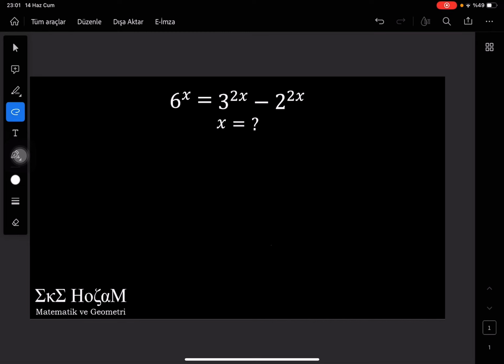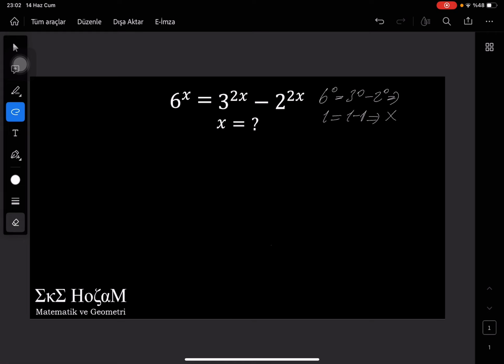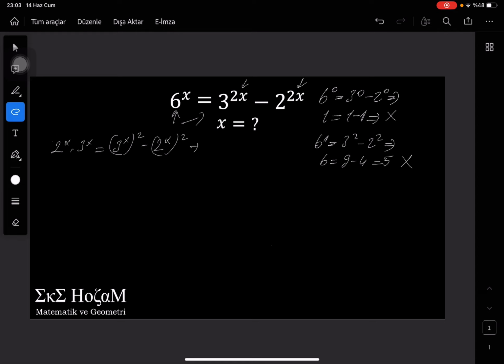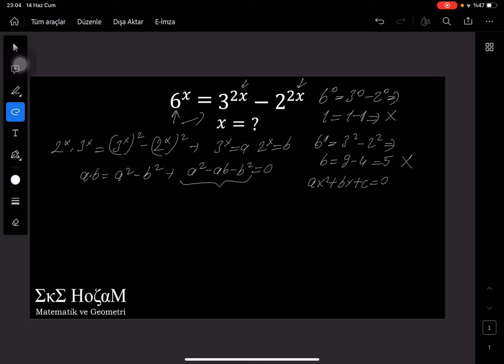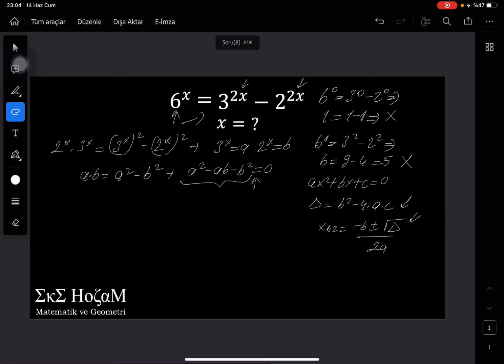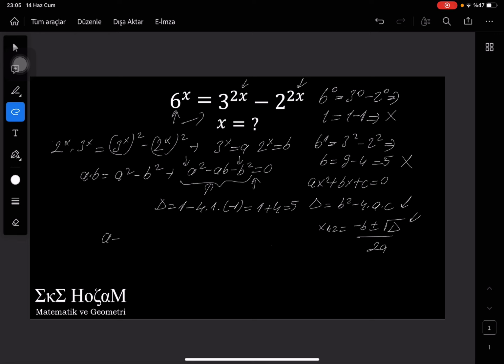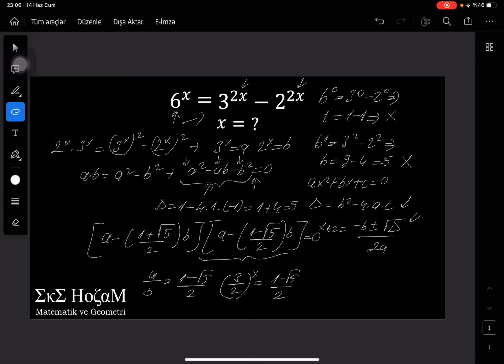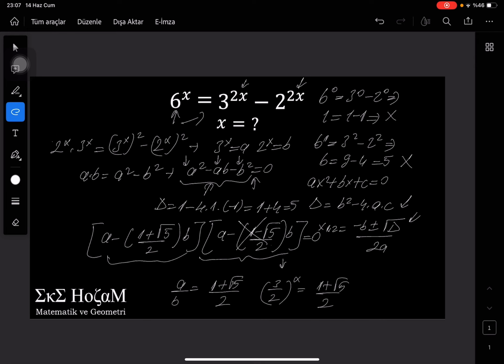How to solve exponential equation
I have shown a solution method for such exponential equations.